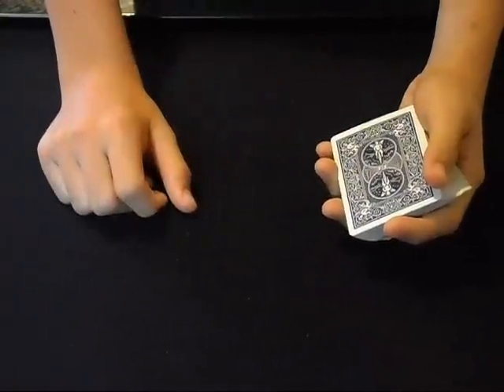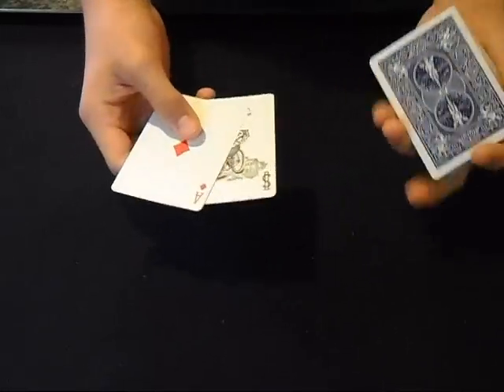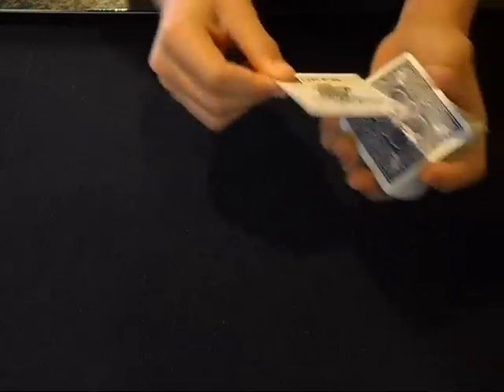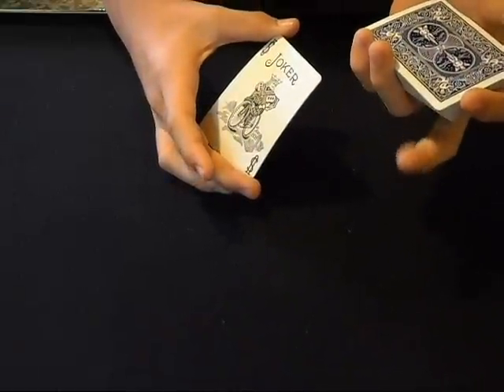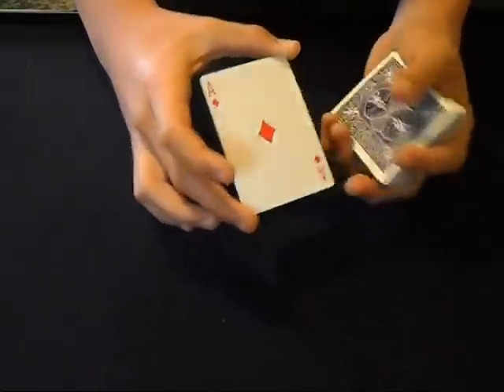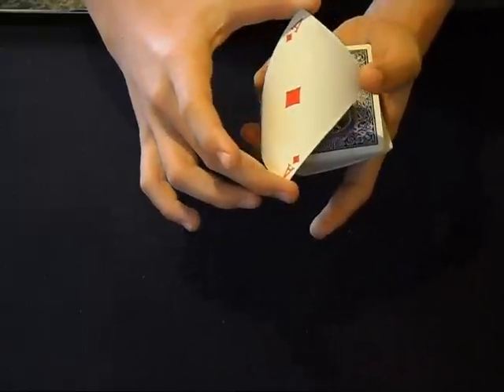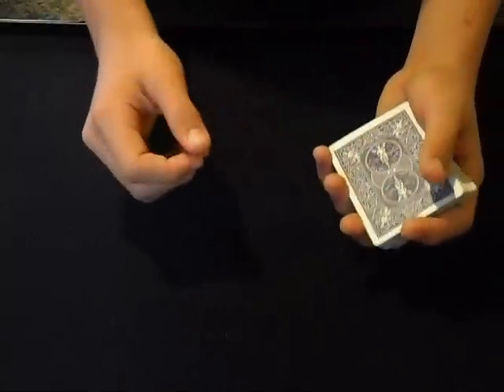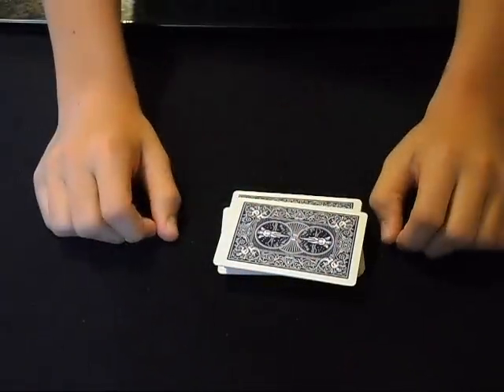Shape Shifter Change Tutorial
A great change to perform at any time. Great to add to your magic trick collection.